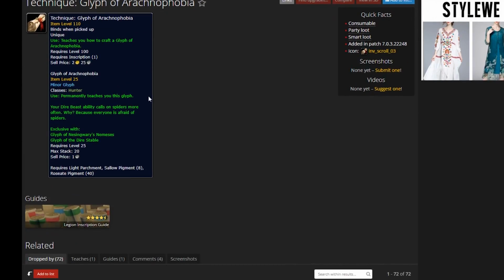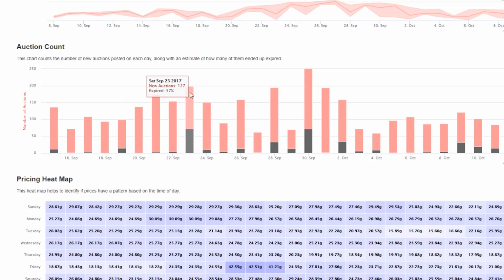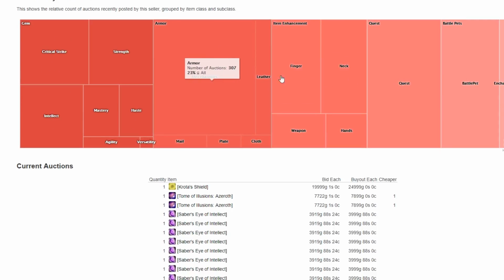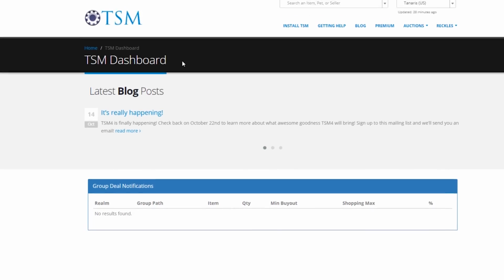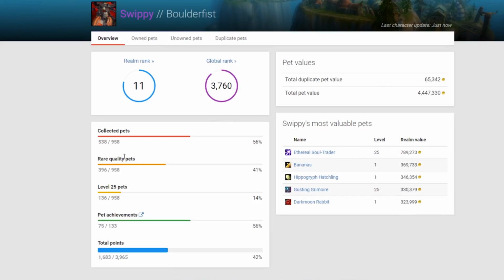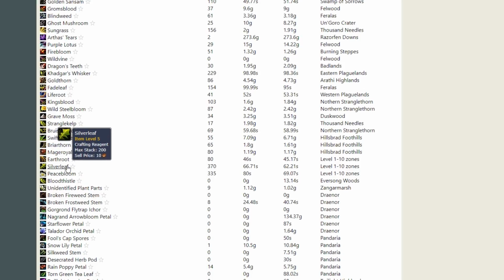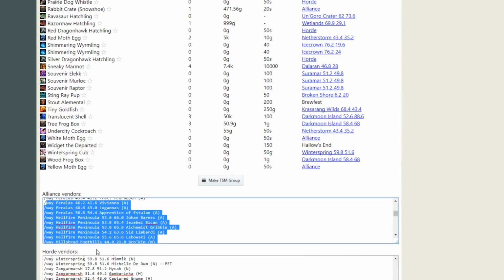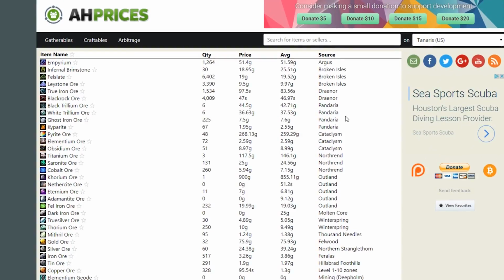The 6 Websites I Use for WoW Gold (and how to use them)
Today I have the honor of having a first look at an awesome resource for y'all, AHPrices.com. Decided to take the opportunity to cover all the websites I use for WoW goldmaking as well. Longer video than I expected but I cover just about everything. GLHGM!
Add me!